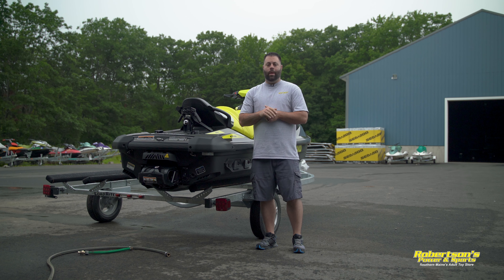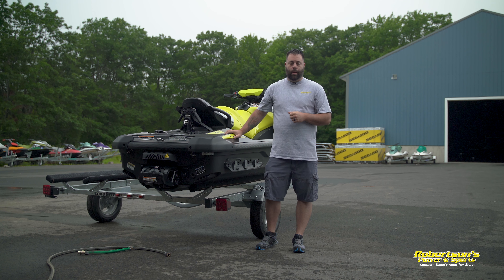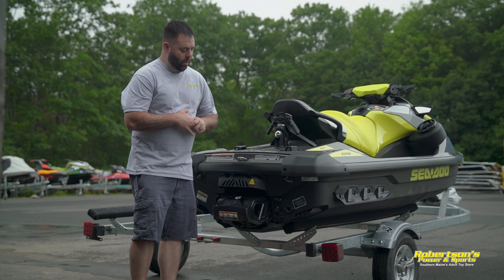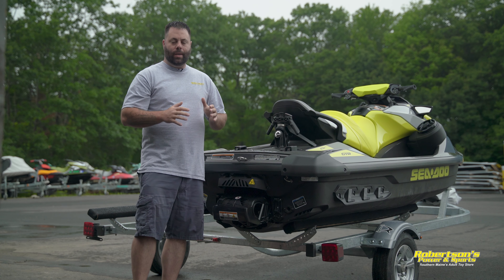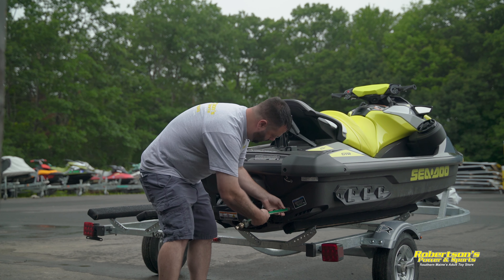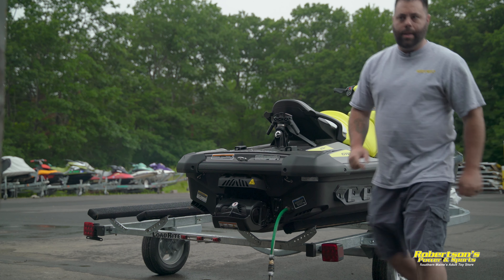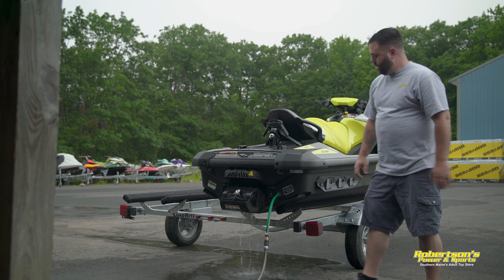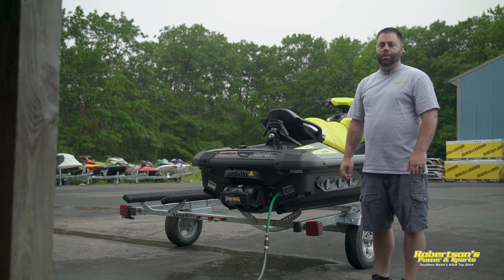How to run your Sea-Doo on a hose and out of the water!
Step by Step tutorial of how to run your Sea-Doo out of the water.